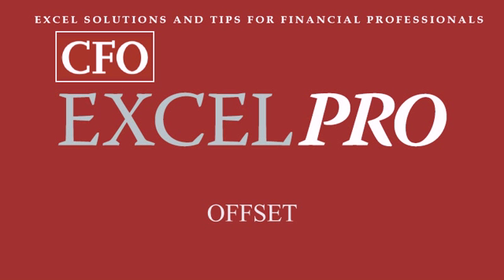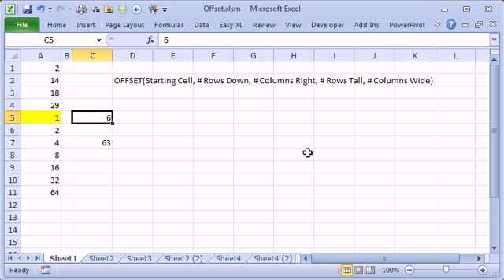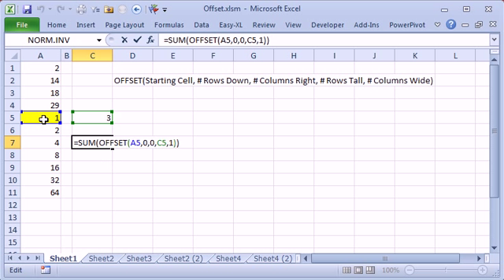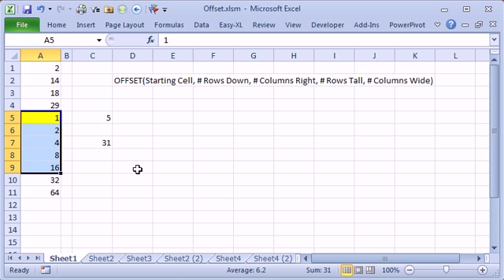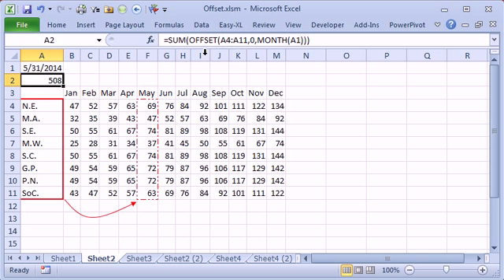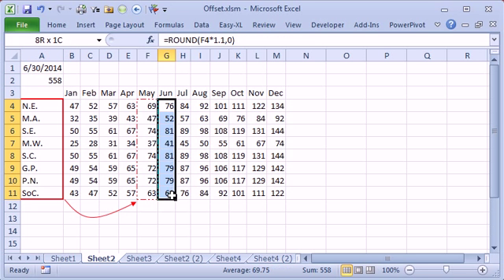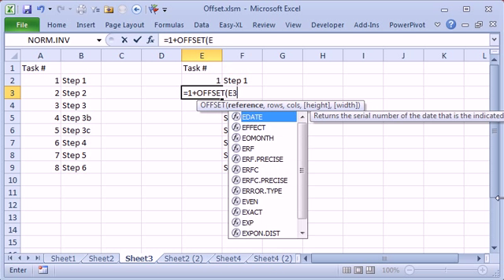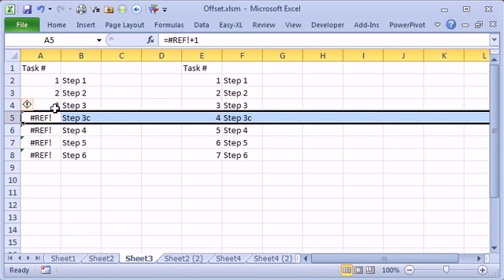CFO Excel Pro February 27 2012 Using Offset to sum a range.avi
CFO Excel Newsletter - February 27, 2012 -- Watch Bill "MrExcel" Jelen demonstrate how to use the OFFSET function to sum a range that is C5 rows tall.